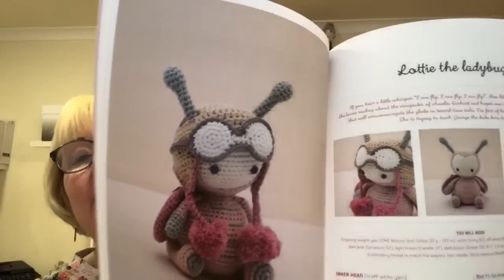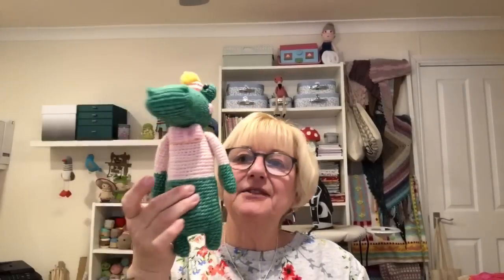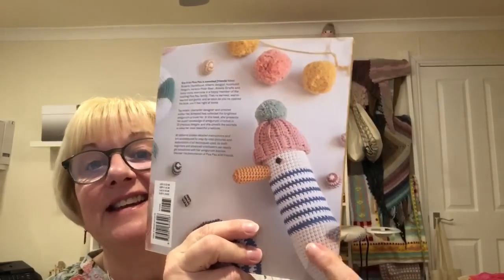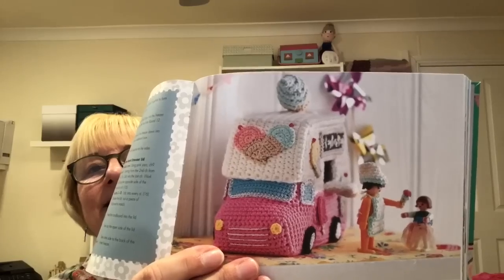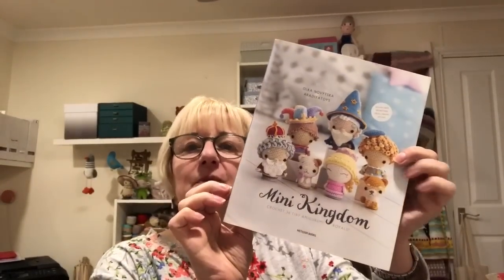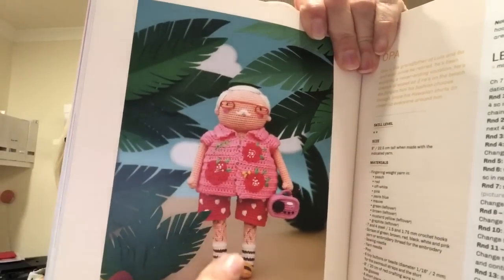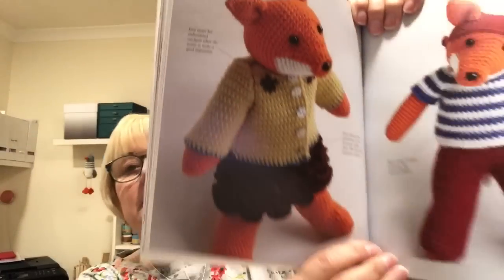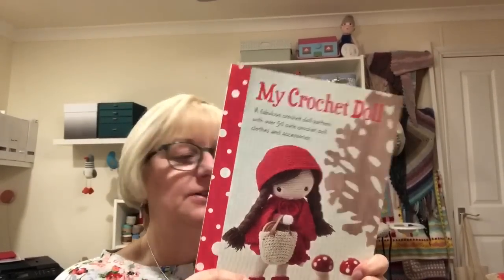Amigurumibooktag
Thank you so much Natasha from @Hooks & stitches ￼ for tagging me in the amigutumibooktag

Which amigurumi books do you have? And are you like me, want to make everything you see but just don’t seem to have enough hours in the day to do so.

I’d like to tag

Helen @mousiemakespod
Steph @CraftyDragonflyCrochet